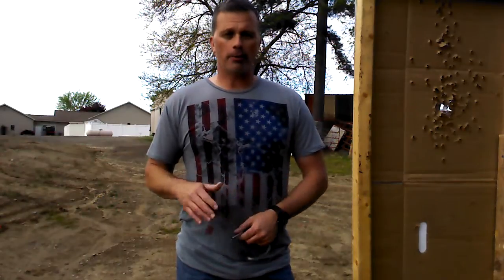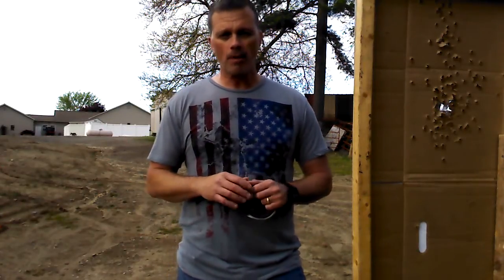HK VP9sk "Getting off the X" - My Favorite Training Drills Part 1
Move appropriately depending on the situation. Part 1 of "My Favorite Drills" series run with my HK VP9sk.